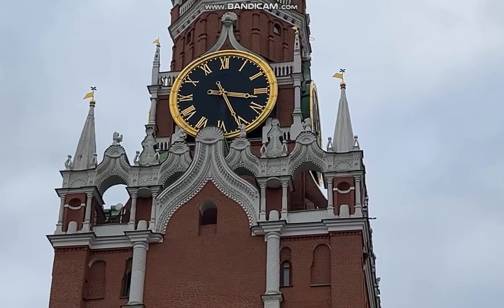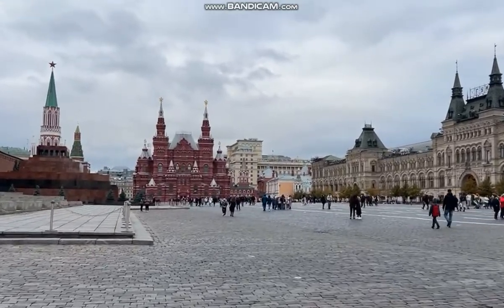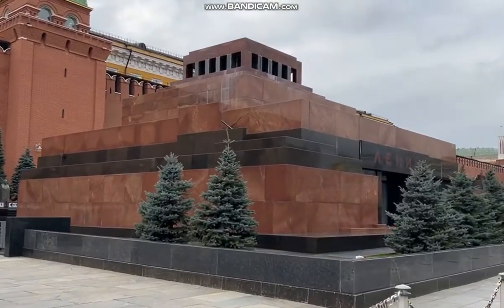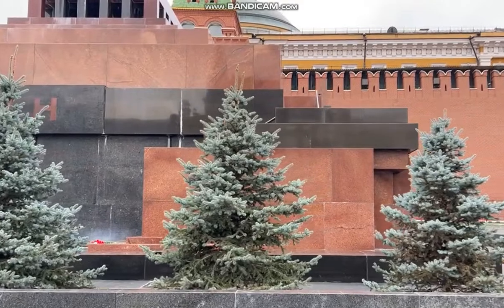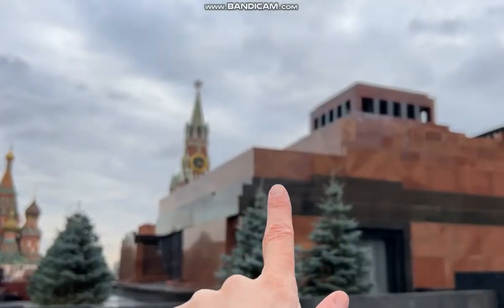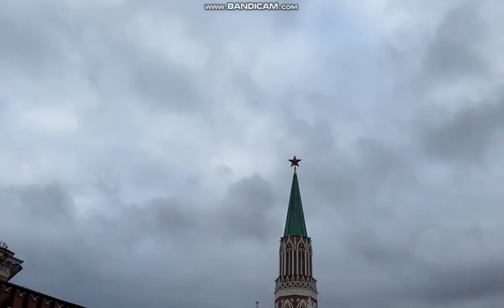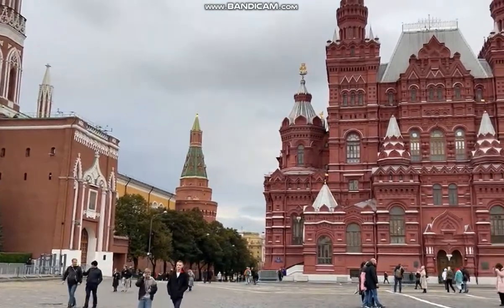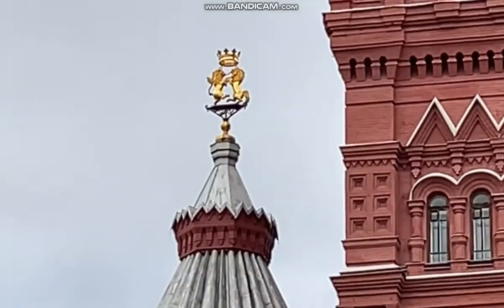Red Square, a must see in Moscow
Red Square has been Moscow's historic and cultural epicenter for centuries, holding everything from a medieval marketplace to Soviet military parades and rock concerts. Learn the history, travellers' tips & tricks, the cultural and architectural background of such gems as magnificent St Basil's Cathedral, palace-looking GUM Department Store, onion-domed Orthodox Kazan Cathedral, the  famous Lenin's mausoleum. Captured from Anna's tour at Heygo. Follow and support the guide to join complete tour.